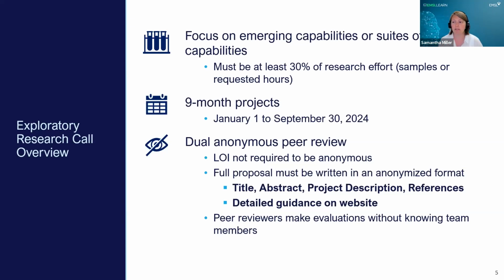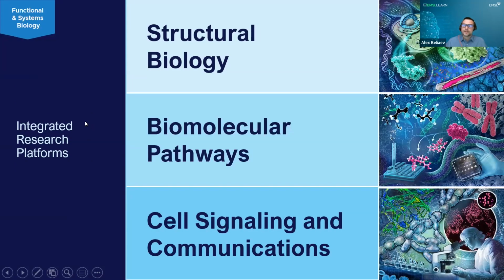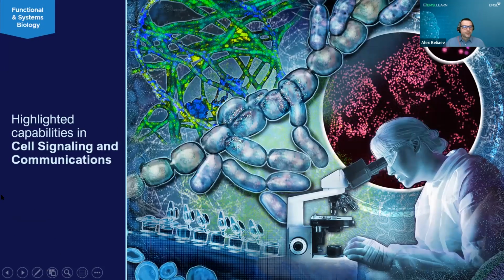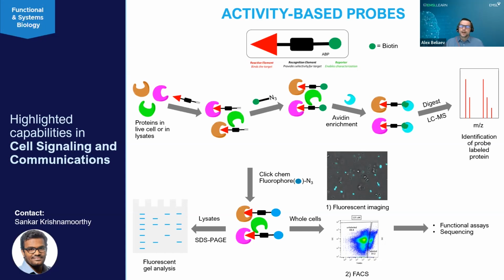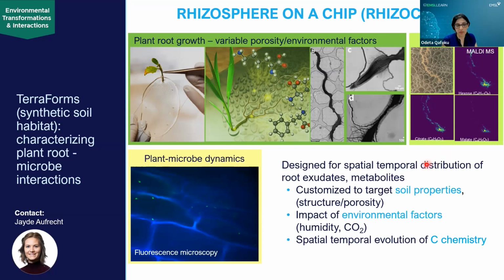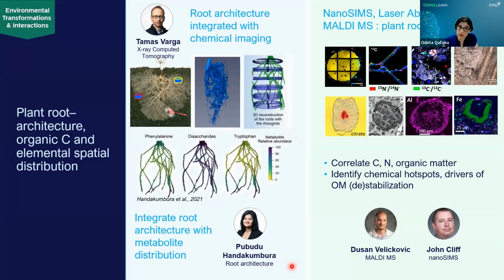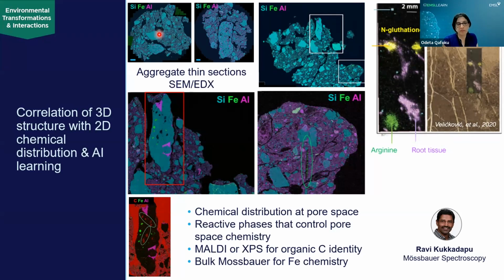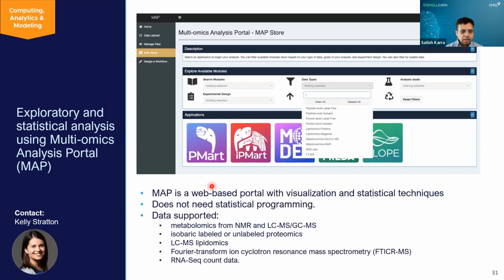Exploratory Proposal Call Topics | EMSL LEARN Webinar Series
During this webinar:

• Samantha Miller will provide details on the Exploratory Proposal Call deadlines and proposal submission requirements.
• Alex Beliaev will discuss EMSL capabilities in single-cell biology, cell-free protein expression for structural biology, stable isotope labeling using multi-omics analysis, and activity-based probes to explore enzyme function and biochemical pathways.
• Odeta Qafoku will detail EMSL capabilities available for imaging soil organic matter, as well as measuring the spatiotemporal distribution of roots and root exudates, metabolites, and other elements.
• Satish Karra will walk through EMSL’s tools for exploratory and statistical data analysis, as well as EMSL’s capabilities for harnessing artificial intelligence and machine learning methods to mine information from 2D chemical maps, process -multimodal data, help co-register spatial data, and expand 2-D chemical information into a 3-D space.